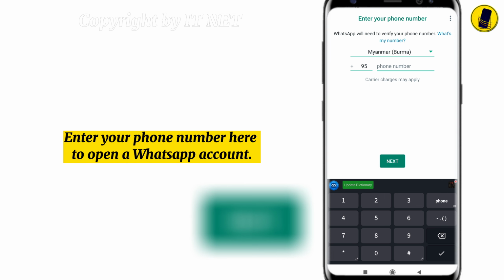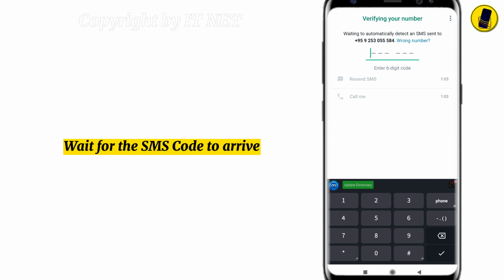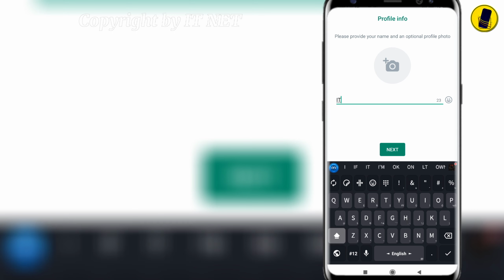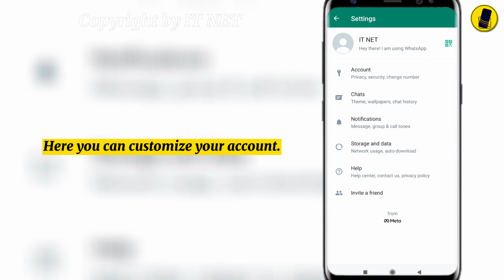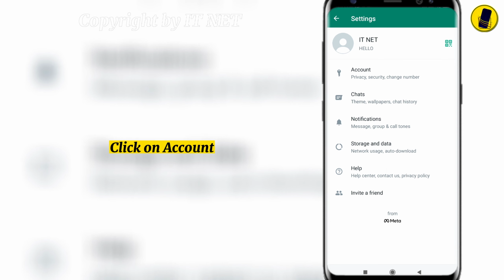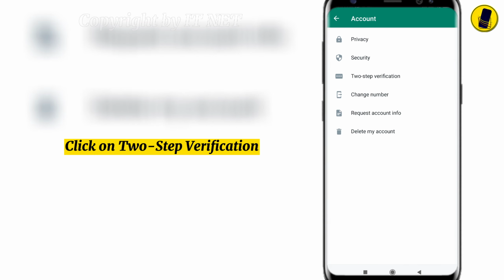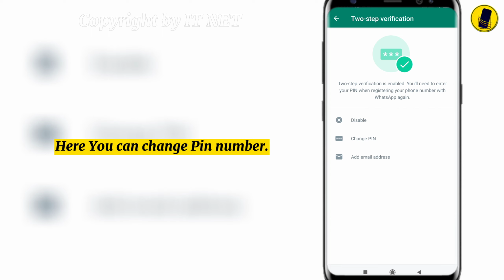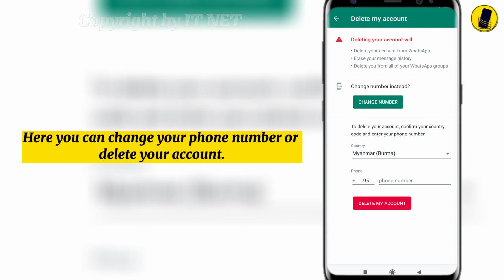How to create Whatsapp Account? 2022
In this video, I have explained how to create a Whatsapp account and how to add Two-Step Verification to make the account more secure.